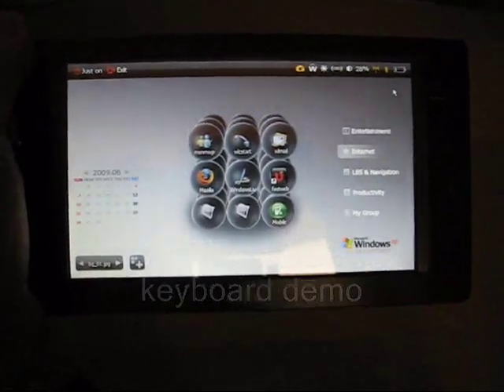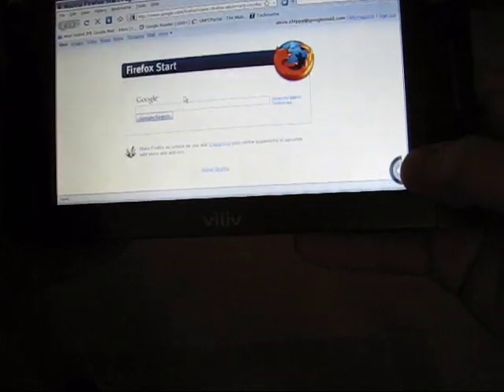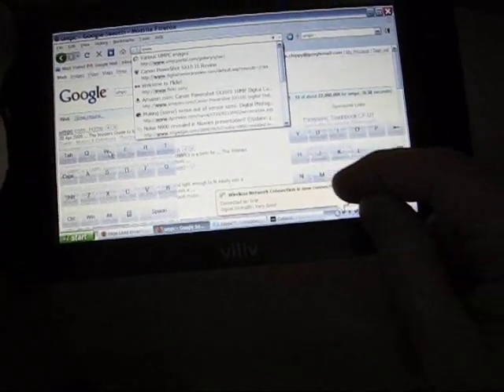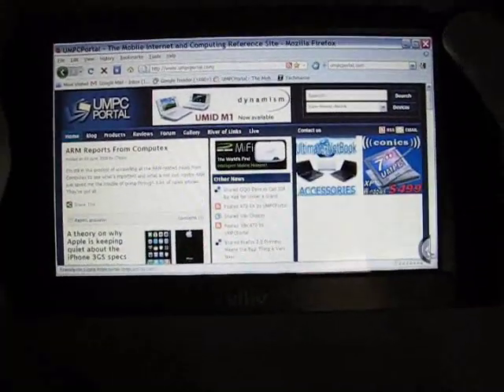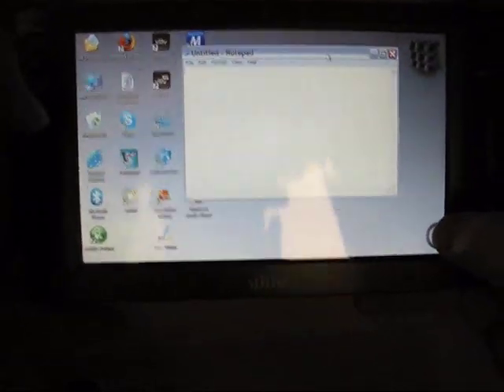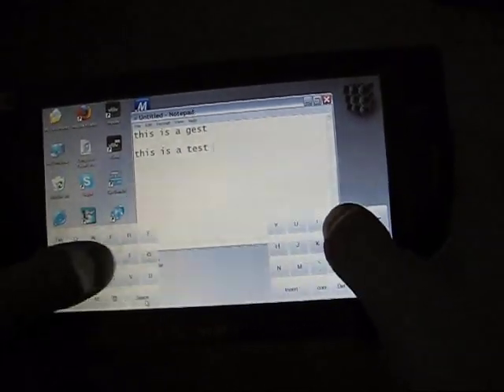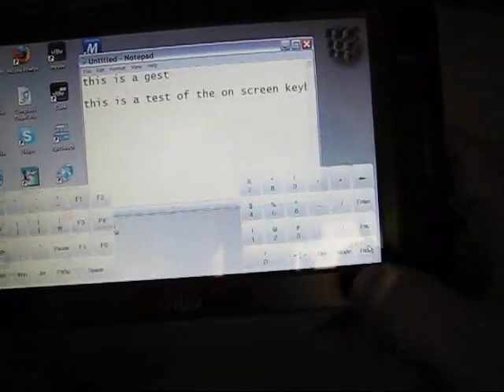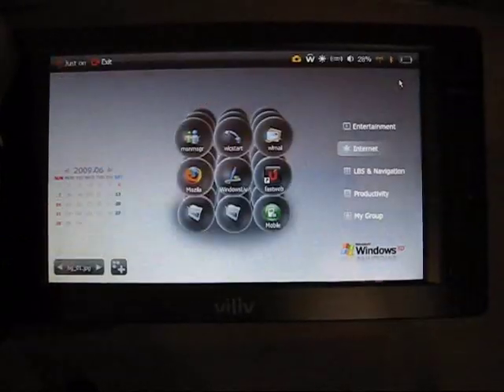X70 UMPC On-Screen-Keyboard Demo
A demonstration of the on-screen keyboard on the Viliv X70 EX UMPC